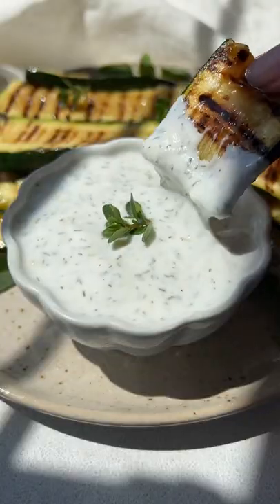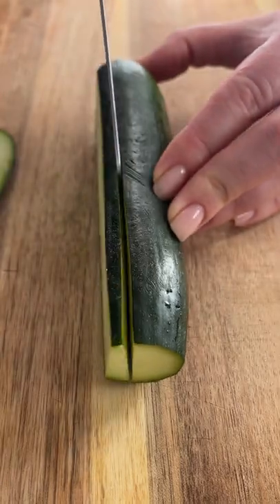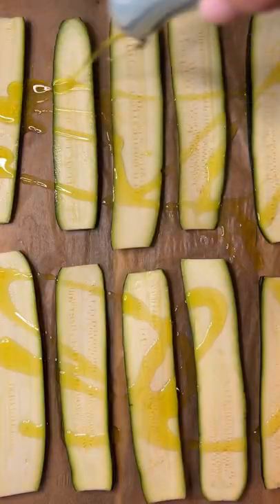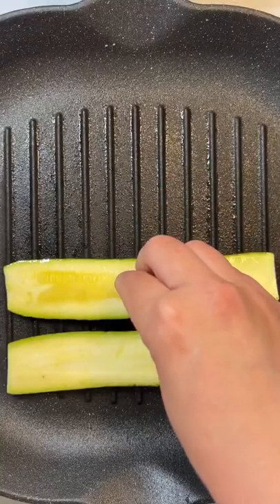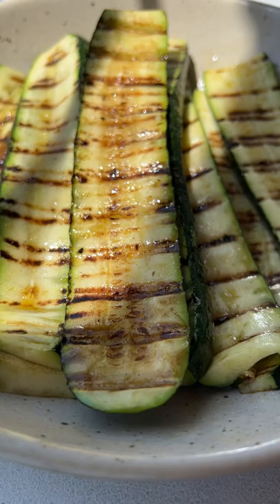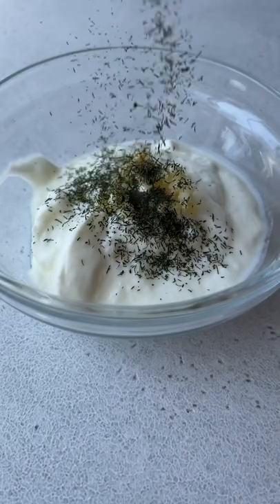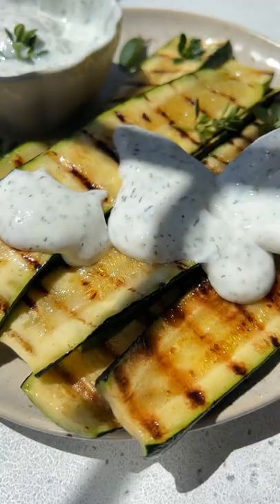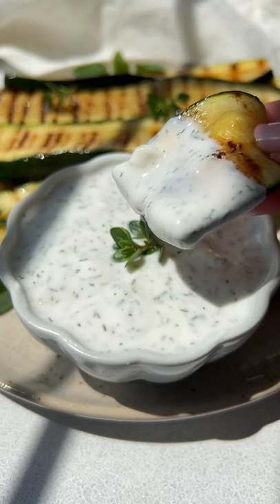5 Minute Grilled Zucchini in this Insane Yogurt Sauce 🤤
5 Minute Grilled Zucchini in this Insane Yogurt Sauce 🤤

A Bulgarian Staple. 5 minute Bulgarian Grilled Zucchini with Yogurt Sauce. This recipe is home, my family and I have been making grilled or fried vegetables like this with creamy sauces for generations. I definitely think it’s time for you to elevate your zucchini game and I know this one will be on rotation. I am extremely proud to be Bulgarian and even more proud and honoured to be able to share my cultural recipes with you all. This recipe pairs perfectly with my chicken or pork skewers and it’s on rotation at home at least three times a week. The sauce is so light and refreshing and pairs perfectly with any grilled veggie. I honestly think that the simplest recipes often taste the best and every time I close my eyes I see myself enjoying a recipe like this with my family and envision the fondest memories filled with love and laughter around the table.

INGREDIENTS:
The Zucchini:
4 zucchini cut into slices
small drizzle of avocado oil on each side — you can use olive oil but it will smoke up
salt to taste after its cooked

The Yogurt Sauce:
⅓ cup plain yogurt — any you like
1 minced garlic clove — measure with your heart
1 teaspoon dry dill — you can use finely chopped fresh as well or leave it if you are allergic

✨You can find the full printable recipe with tips and directions on my website which is linked

Or you can search for “zucchini” in the search tab on my blog and it will pop right up 🌐